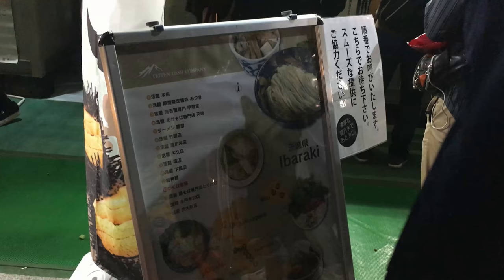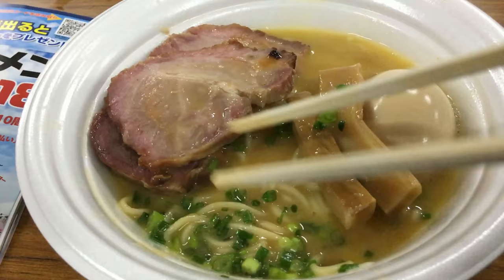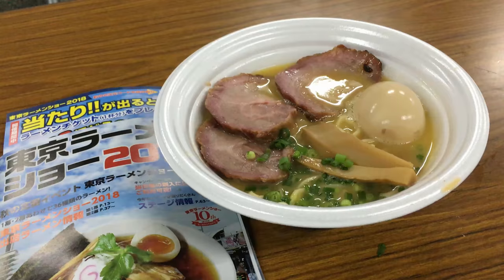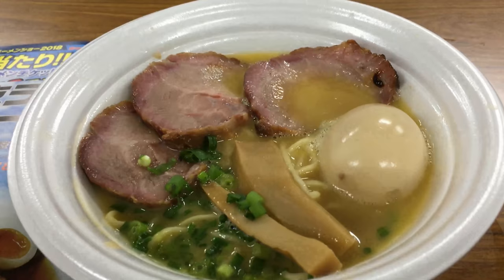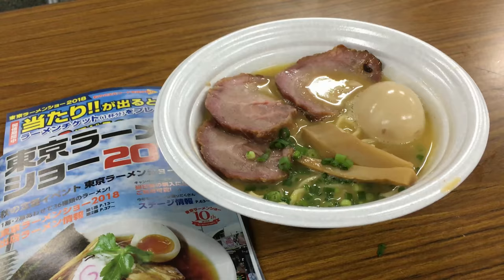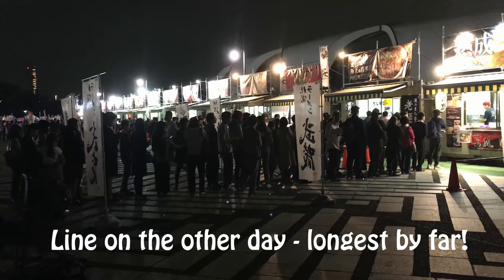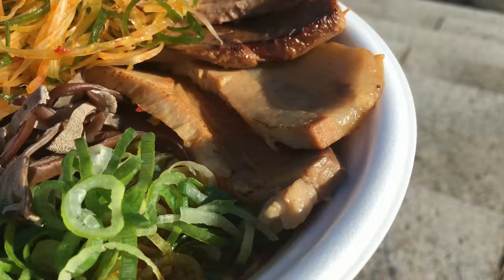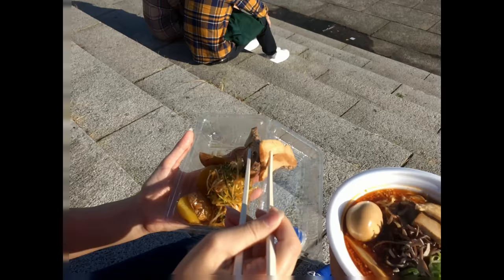Tokyo Ramen Show 2018 Week 1 - Sea Urchin and Lobster Ramen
The Tokyo Ramen Show is back in 2018 from October 26th to November 5th with 36 different ramen stores and all kinds of crazy and interesting ramen styles from all over Japan. I went and tried 4 different ramen styles that I have never tried before, things like lobster miso ramen and sea urchin soba.

The Tokyo Ramen Show has set up its tents in the Komazawa Olympic Park (駒沢オリンピック公園). For two weeks, a total of 36 ramen stores from all over Japan will show off their signature ramen. Some opt for trying some completely new and crazy soup, almost using the ramen festival guests as test guinea pigs. And you can they enjoy it!
The ramen festival itself is split into two weeks, with each week offering 18 different ramen stores to choose from.

I went two times in the first week and had 4 different types of ramen (don’t worry, not all alone!) which I would like to briefly describe for you:

Unisoba ( うにそば) – Store 3
A creamy white chicken soup called toripaitan which has uni mixed into it. Uni is a well known delicacy in Japan and better known as sea urchin roe or sea urchin eggs in the English speaking world. Uni is a controversial food, taste-wise, as a lot of people don’t like the bitter aftertaste. This mostly stems from people only trying rather cheap and not super fresh uni. Fresh and high quality sea urchin roe is rather sweet in taste and has a deep savory umami flavor. The soup itself is made from chicken bones, similar to how a tonkotsu broth is made from pork bones.

Rich Horsehair Crab Miso Ramen (札幌濃厚毛蟹味噌らーめん) – Store 8
Horsehair crab, also called kegani, is a very popular type of crab in the Japanese cuisine. It is especially used on Hokkaido, due to its prevalence in the surrounding cold waters. It has a dense and sweet taste and really offers itself to be mixed into the popular Sapporo miso. The noodles were the typical golden Sapporo-style, curly with a satisfying bite to them.

Lobster Miso Ramen (伊勢海老) – Store 14
The lobster used in this ramen is also called Japanese spiny lobster or ise-ebi (伊勢海老). Although spiny lobster does not sound too appetizing, it definitely is! The lobster is boiled in the rich soup for hours to extract all of its flavor and some extract seems to be mixed into the miso paste as well. You get a big dollop of miso on top of your ramen bowl, which you then have to mix into the soup by yourself. This is usually done for you by the ramen chef. This gives you some control over how strong you like your flavor, depending on how much you mix it into the soup.
This is a Tokyo Ramen Show exclusive ramen bowl!

Spicy Aged Miso Ramen (旨辛熟成味噌らーめん) – Store 18
The absolute star of week 1 of the Tokyo Ramen Show 2018. This store had the longest lines throughout both days. As with all stores, you could get additional toppings for cash. But this store didn’t put them on top of the ramen for you. Rather, you got a small package with all the goodies to dress the ramen yourself! It came with marinated and spiced up white parts of green onion, thick slices of chashu (boiled pork belly), fresh green onion, menma (bamboo shoots), as well as some fungus. In addition, you received some pieces of young Hokkaido potato, which were boiled and buttered up. The spicy aged miso soup itself was perfectly balanced and encapsulated everything that is awesome about Sapporo miso ramen. Rich and full of flavor, there is really no stopping yourself until the bowl is empty. The chashu was out of this world and nicely charred after boiling, so you got a nice charred flavor in addition to the juicy fatty goodness.

Overall, I absolutely recommend everyone to go to this festival if you have the chance. It is still ongoing until November 5th and week 2 has some more stunners. If you ask me, keep an eye open for store 5, 14 and 18.